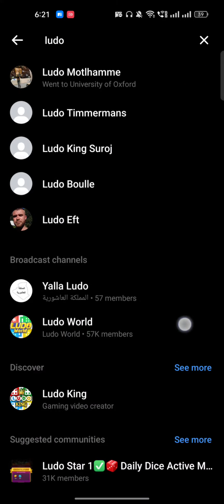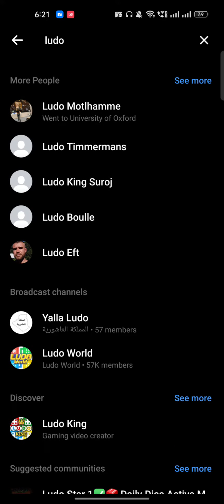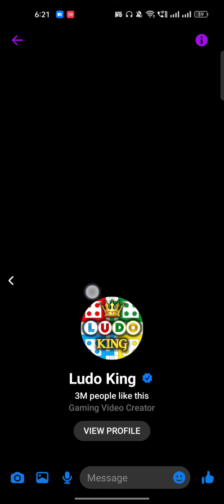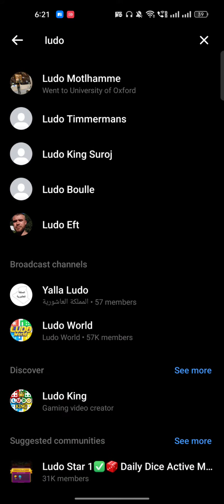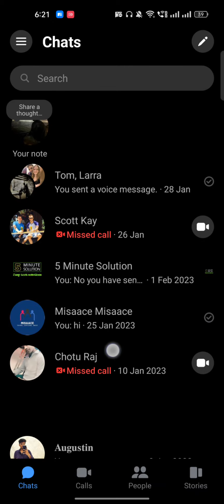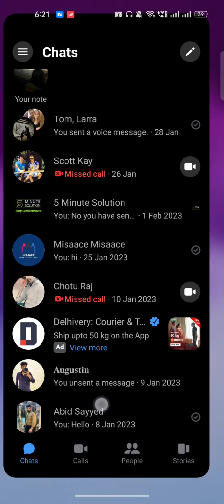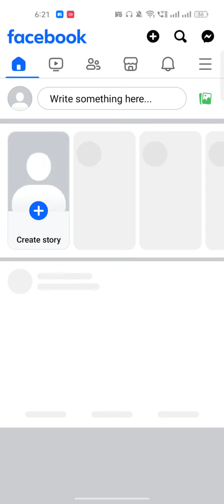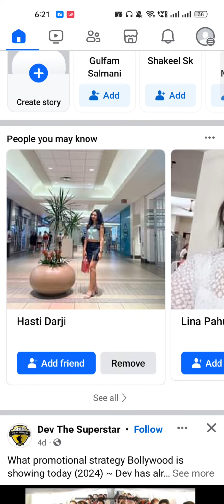How To Play Ludo In Messenger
Learn the ins and outs of playing Ludo on Messenger! This step-by-step tutorial covers everything you need to know to master the game and dominate your friends. Start rolling the dice and strategizing your moves today!